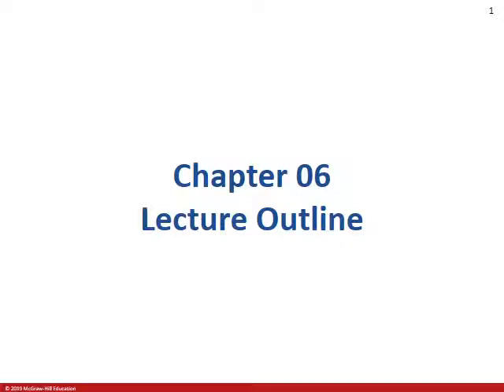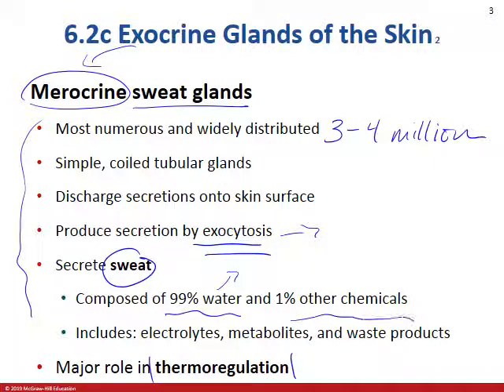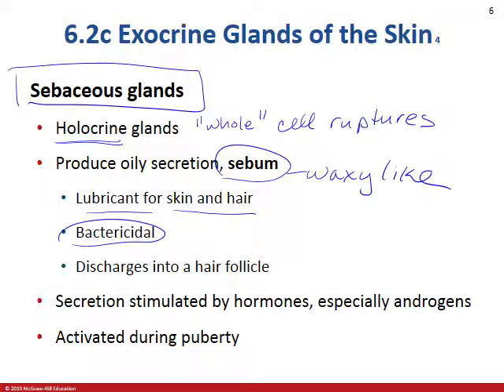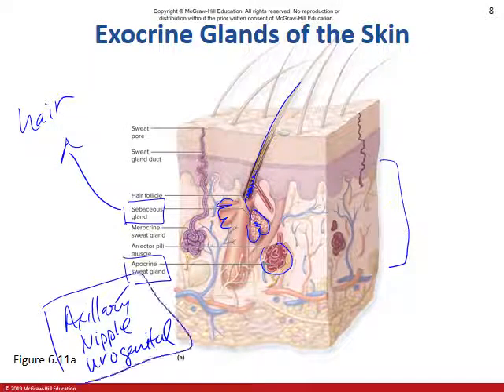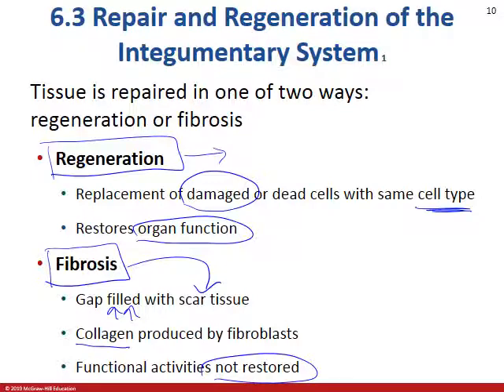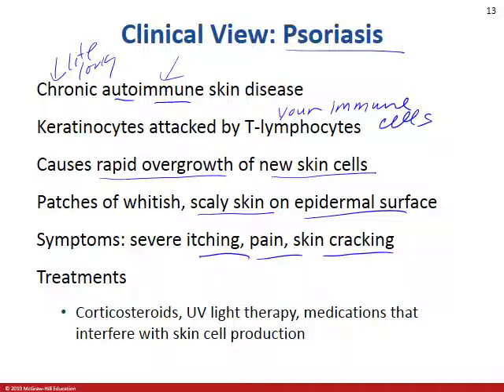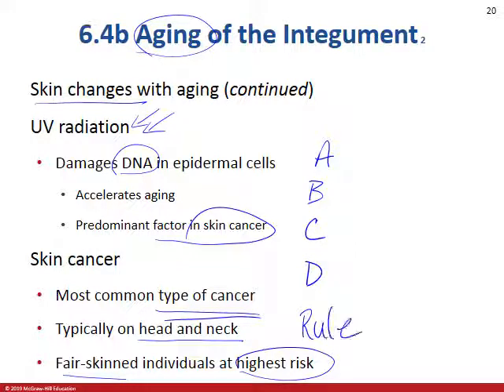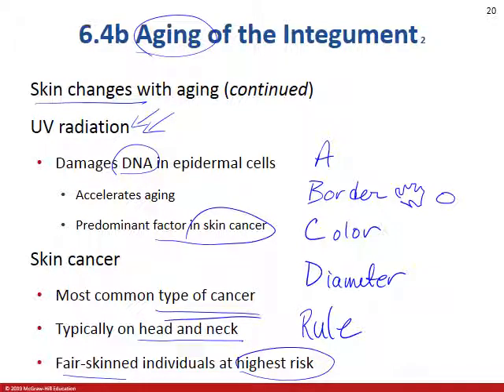Chapter 06 Lecture_Part 2